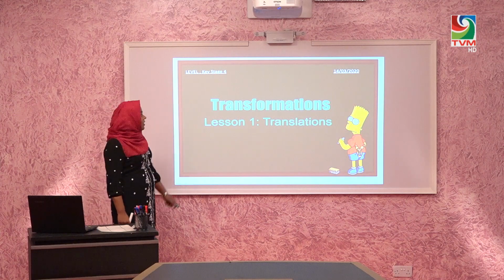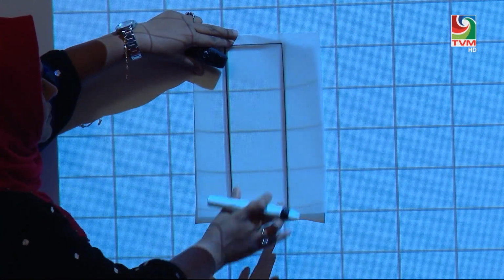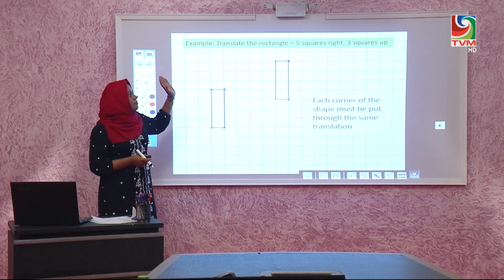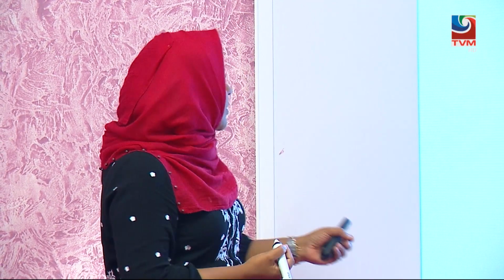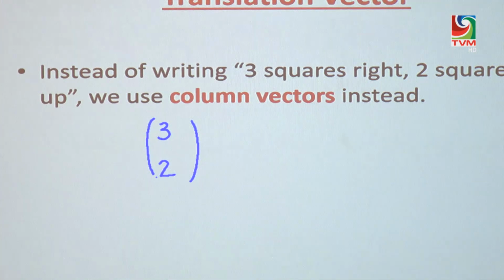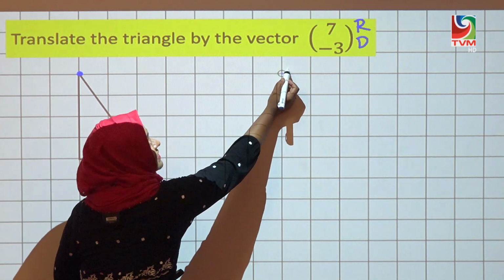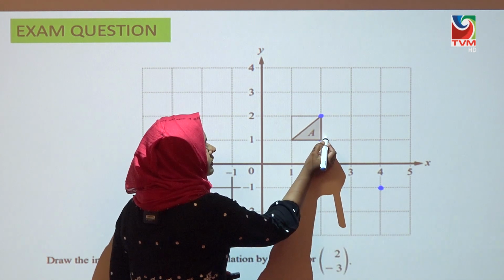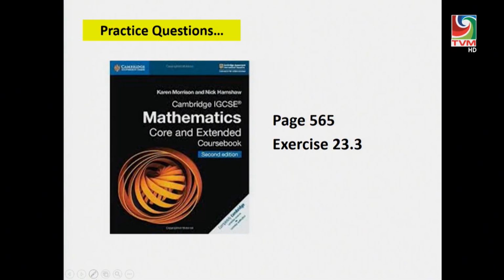Telikilaas - Grade 10 - Mathematics - Transformation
Presented by: Ms. Aminath Aziya, Kalaafaanu School